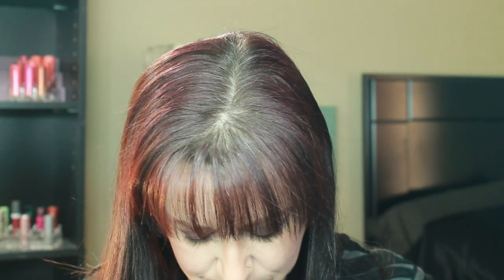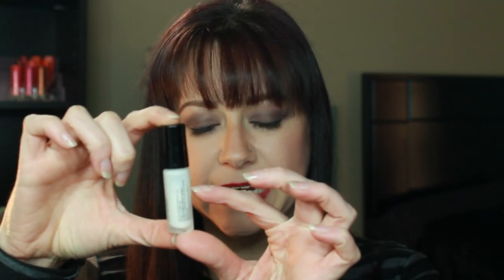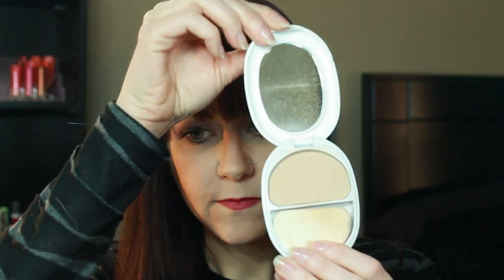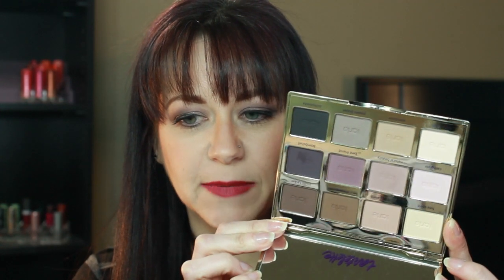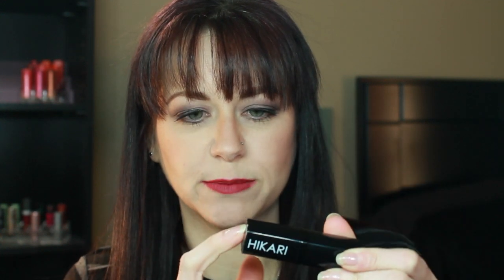Sunday Stash and Standouts January 25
DishwaterDreams.com